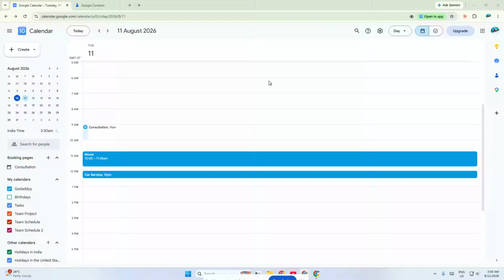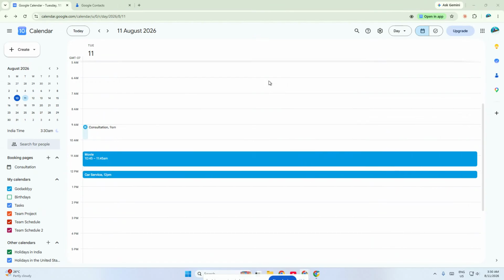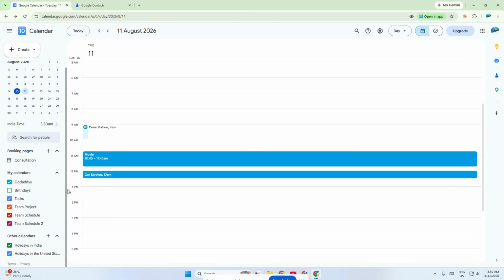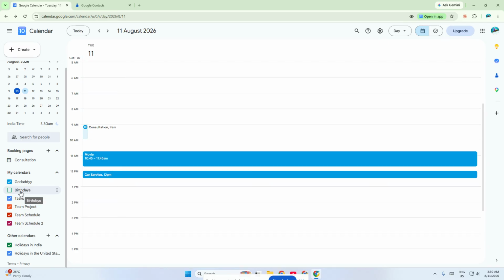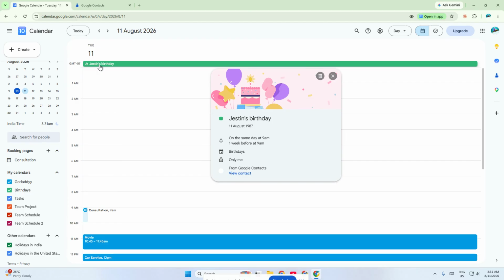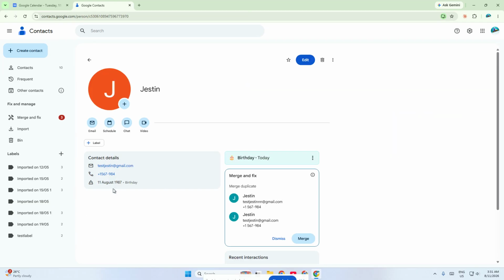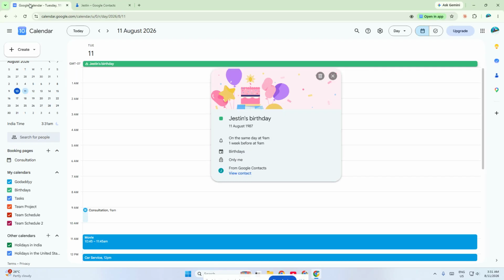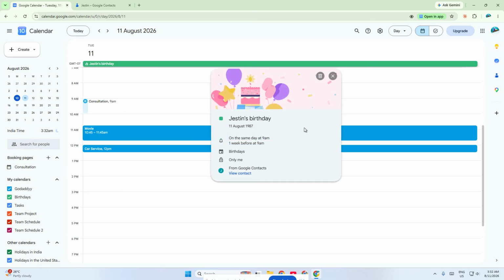How To Fix Google Calendar Not Showing Birthdays Anymore (Easy Guide)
Learn how to fix Google Calendar not showing birthdays anymore by checking the Birthdays calendar, verifying Google Contacts, and refreshing your calendar.
This quick tutorial helps you restore missing birthday reminders and events in just a few simple steps.

🕚Timestamps:
0:00 Intro
0:18 Open Google Calendar On Your Computer
0:34 Find The Birthdays Calendar Under My Calendars
0:53 Turn On The Birthdays Checkbox
1:11 Check Google Contacts For The Correct Birthday
1:40 Refresh Google Calendar And Recheck
2:00 Recap And Final Fix

✍️What You'll Learn In This Video:
• How To Show The Birthdays Calendar In Google Calendar
• How To Check If Birthdays Are Hidden Under My Calendars
• How To Verify Birthday Details In Google Contacts
• How To Refresh Google Calendar To Load Missing Birthdays
• How To Fix Google Calendar Not Showing Birthdays Anymore

💡Pro Tips:
• Make sure you are signed into the same Google account in both Calendar and Contacts.
• If birthdays still do not appear, double-check that the contact has a full date saved, not just a year or note.
• Try opening Google Calendar in an incognito window if the issue seems browser-related.
• On mobile, birthday visibility can depend on sync settings, so confirm your account sync is turned on.